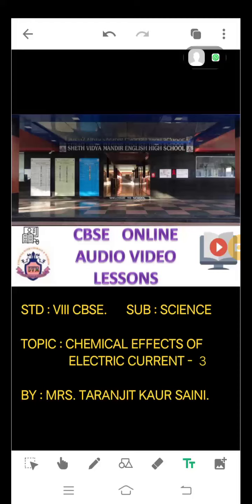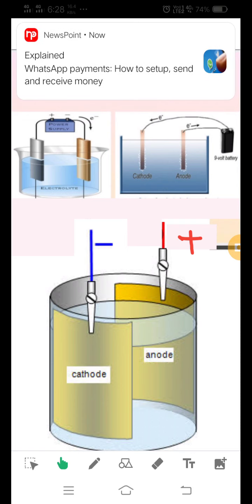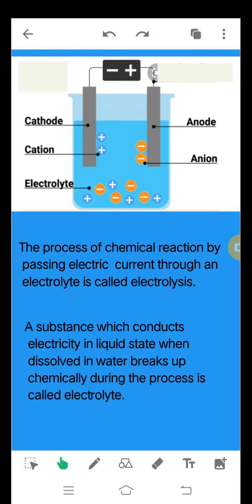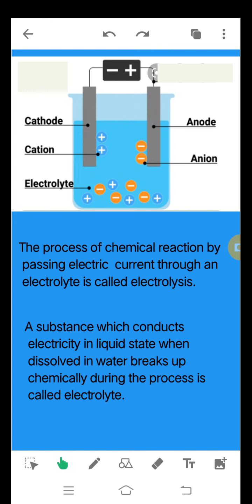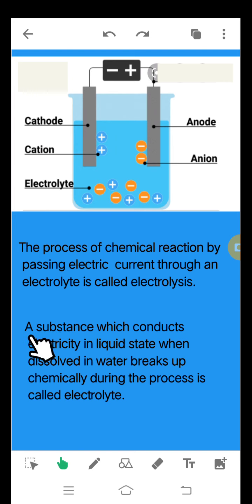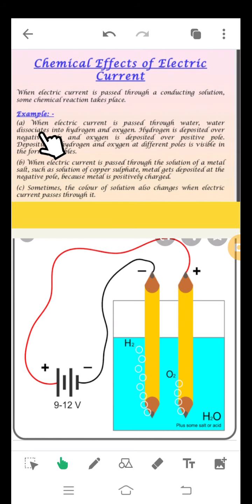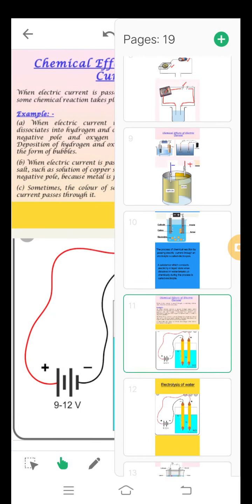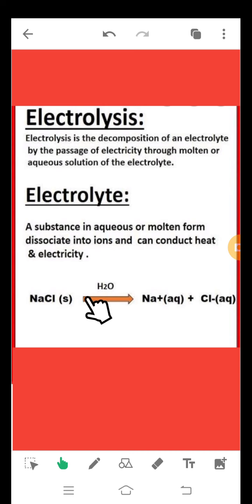SVM CBSE || STD 8 || Science || Chemical Effects of Electric Current - 3